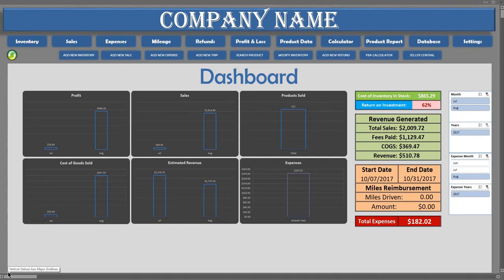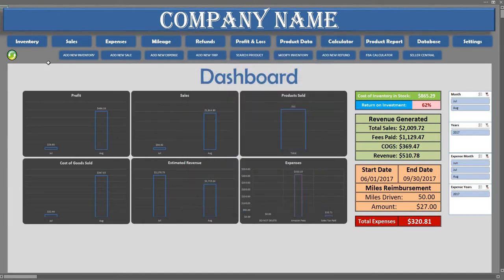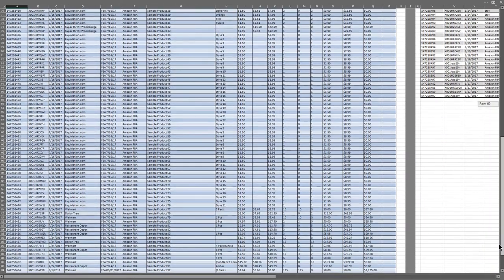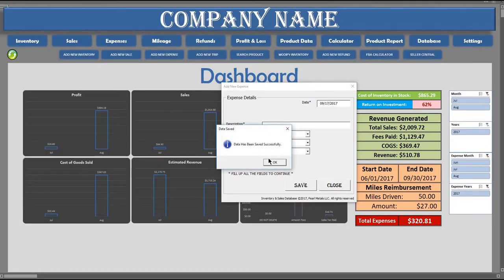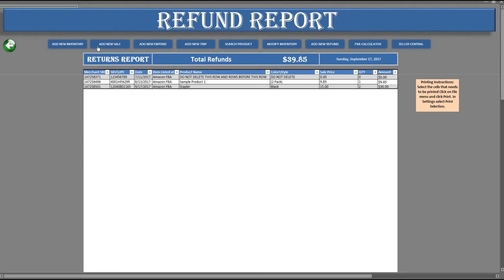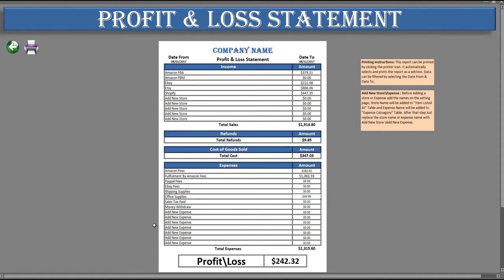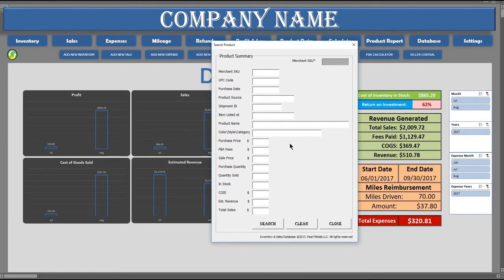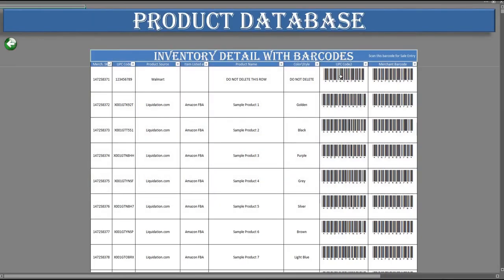How to use this Excel Spreadsheet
I sell on amazon, ebay and etsy. When I started selling on Amazon I was looking for a software which I could use to track my inventory, sales, expenses, refunds and miles driven for the business. I tried to find a cheaper software as I didn’t want to add a lot to my startup cost. After looking at various software’s, I couldn’t find anything less than $80. At this point, I decided to put my Excel Expertise to work and designed this application. Once the application was completed, I decided to share this application with other ecommerce sellers too as there are a lot of people who are struggling with their Ecommerce Business bookkeeping.

Amazon, Ebay, Etsy & Shopify Accounting Database
This Database is a spreadsheet but when you start using it, it hardly feels like that you are using a spreadsheet. I have designed this application to make it easier to track my inventory, sales, expenses, refunds and miles driven for the business. Data Entry is done by using forms. Barcode scanner can also be used to enter data.
Features:
- UPC Scanner compatible
- Enter Data using Forms
- Inventory Reports
- Sales Reports
- Expense Reports
- Mileage Reports
- Refund Reports
- Printable Inventory Sheet with Bar codes (To enter sales, Refunds,
  Search Products, Modify Inventory)
- Calculator
- Product Report
- Database (Where all data is saved)